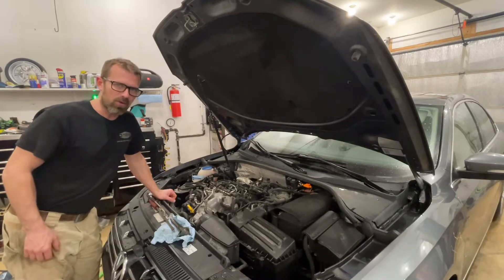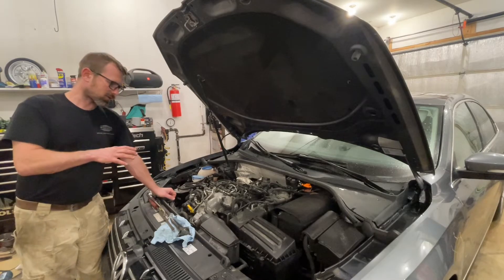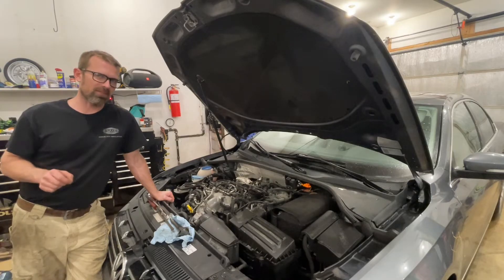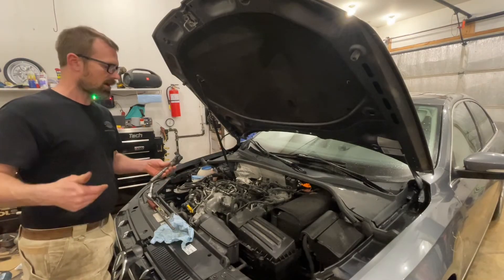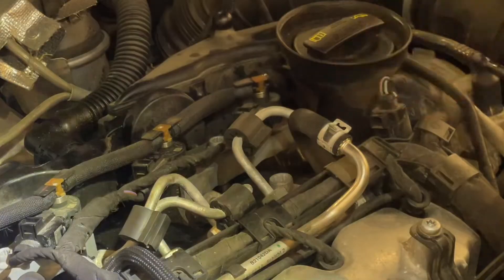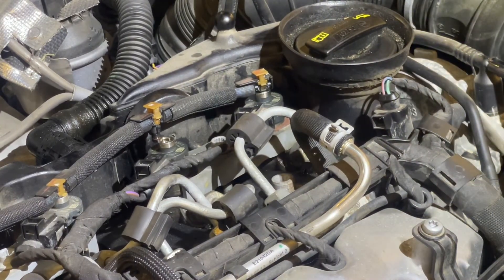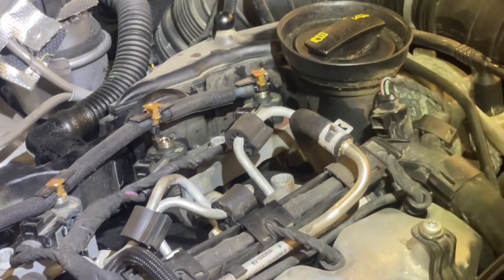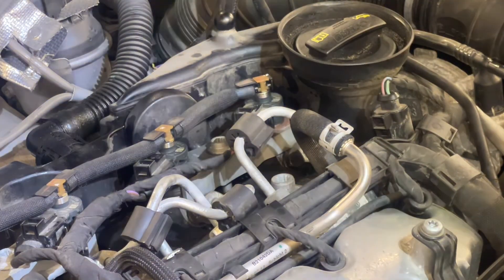🔧 TDi engine vibration & knocking. Diagnosing a bad injector on a VW common rail diesel. Not bad DMF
UPDATES BELOW!
Injector removal tool
Triple square bit set

The injector retainer bolts should always be replaced, they are "TTY" (Torque To Yield).
The hold down bolt torque spec is 71in-lbs +180 degrees, and I always use blue threadlocker.

This is the cheapest website I’ve found for buying OEM injectors. If you are having this issue buying a set of 4 injectors and just replacing them all is not a bad idea.

0:00 objective
0:52 symptoms
2:31 what the injectors look like
3:35 tips on changing the injectors